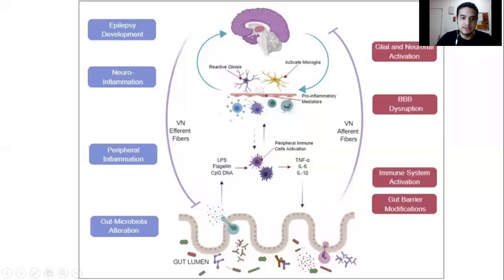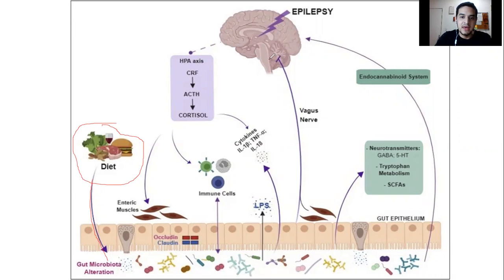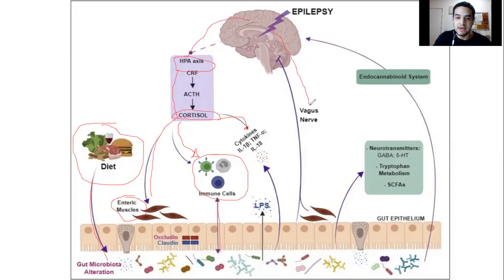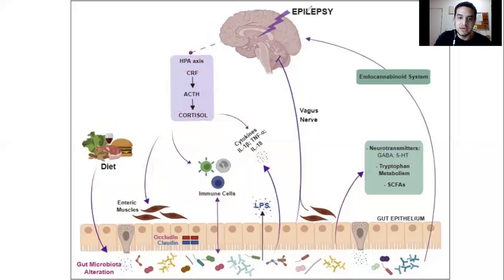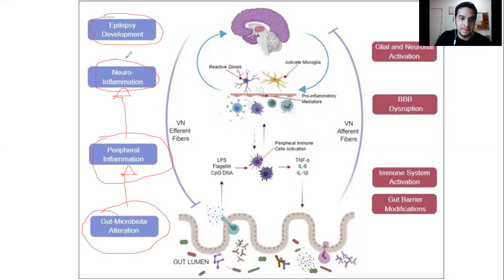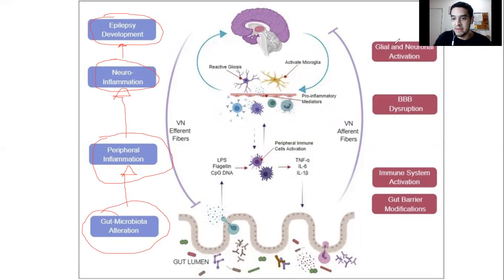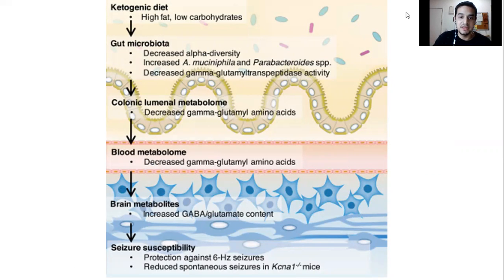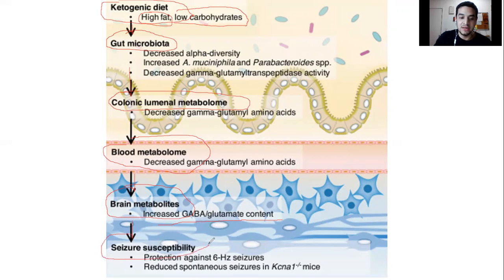Epilepsy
References:

Vendrik KEW, Ooijevaar RE, de Jong PRC, et al. Fecal Microbiota Transplantation in Neurological Disorders. Front Cell Infect Microbiol. 2020;10:98. Published 2020 Mar 24. doi:10.3389/fcimb.2020.00098

De Caro, Carmen, et al. “Can We ‘Seize’ the Gut Microbiota to Treat Epilepsy?” Neuroscience and Biobehavioral Reviews, vol. 107, Elsevier Ltd, 1 Dec. 2019, pp. 750–64, doi:10.1016/j.neubiorev.2019.10.002.

Olson, Christine A., et al. “The Gut Microbiota Mediates the Anti-Seizure Effects of the Ketogenic Diet.” Cell, vol. 173, no. 7, Cell Press, June 2018, pp.